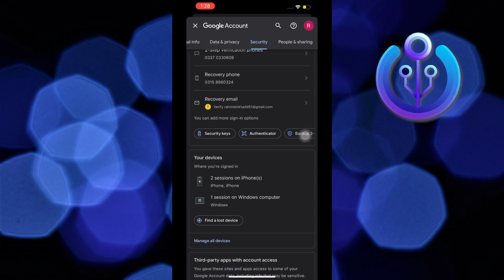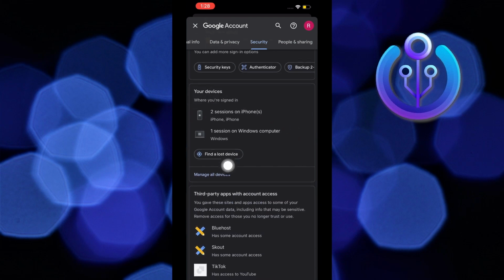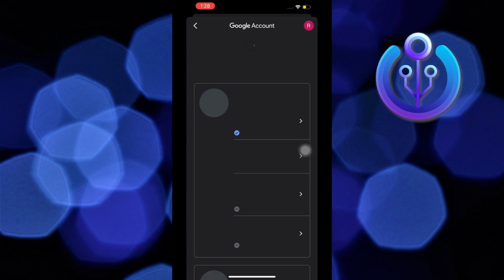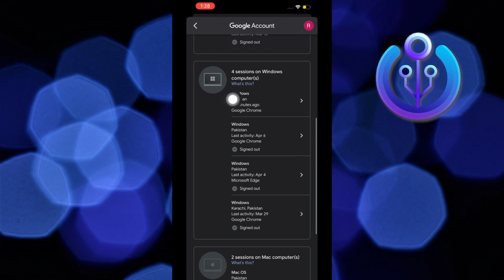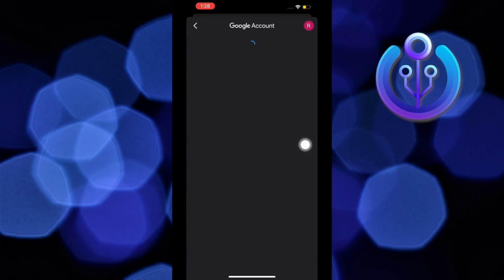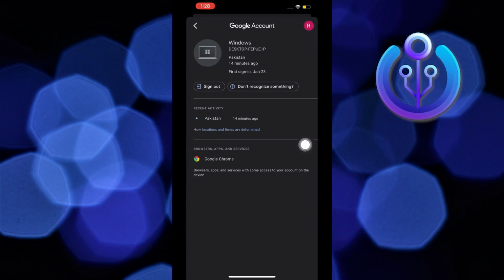How to Sign Out Youtube Account From Other Devices (EASY)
In this tutorial, you will learn How to Sign Out Youtube Account From Other Devices in easy steps by following this super helpful tutorial to get a solution to your problem!!